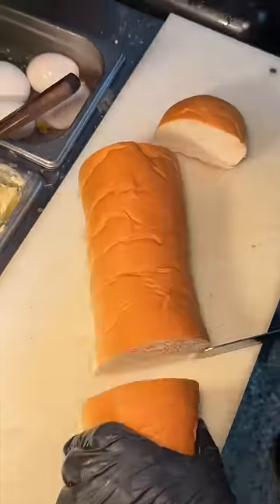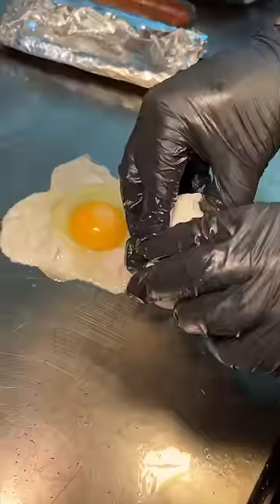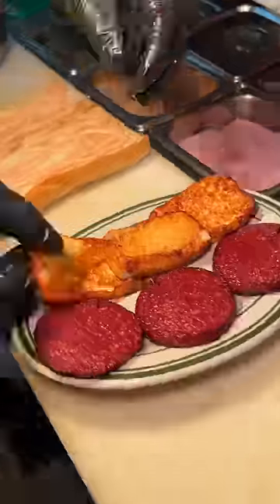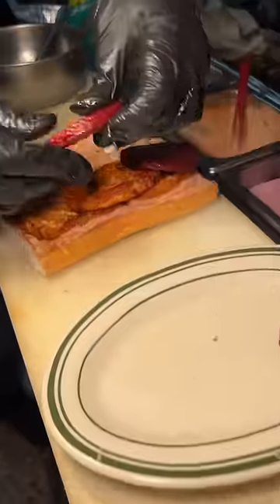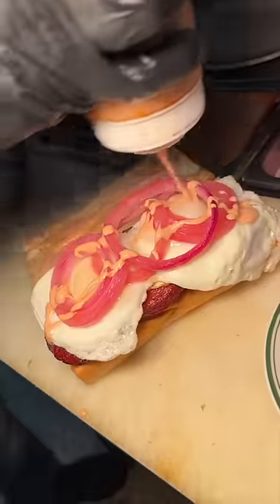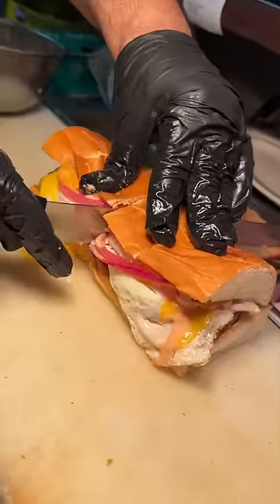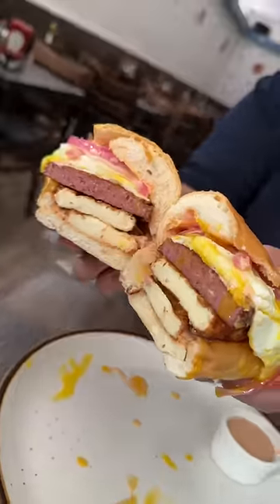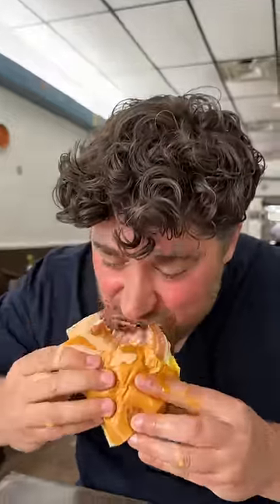The TRES GOLPES SANDWICH from El Castillo De Jagua in the Lower East Side! 🥖🧀🇩🇴🤤